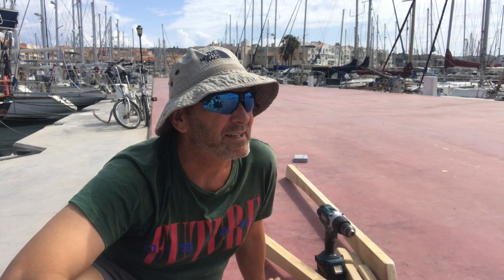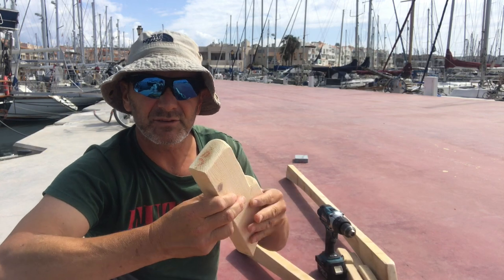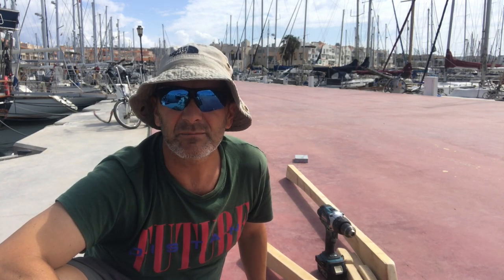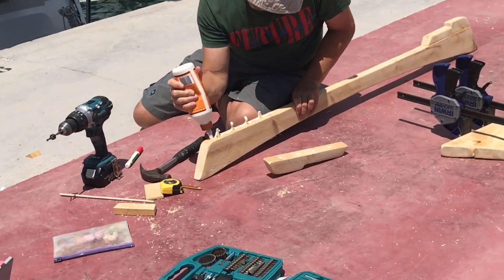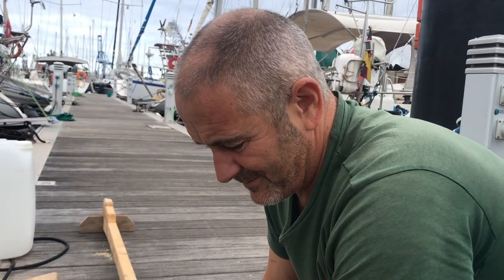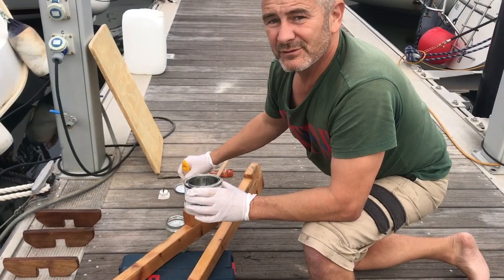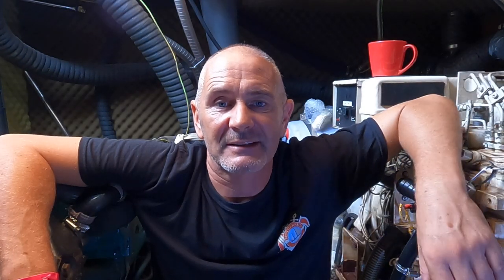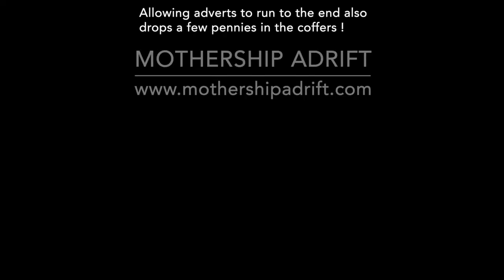Storing Optimist Dinghy on Sailboat for Ocean Crossings - Making a Cradle/Stand for Curved Foredeck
Our optimist dinghy travels everywhere with us, but it's bulky - so how do we do it? Carrying on the davits is unsafe on ocean crossings and our RIB is stored on the aftdeck when on the open sea, so that space is spoken for. The foredeck is the only practical place to store it, but it prevents the hatches from opening.

What we needed was a cradle/stand that keeps it stable and secure on deck, but also allows for the hatches to open. The optimist also needed to be stored upside down, to prevent it filling with rain water or sea water when the foredeck gets swamped. We also wanted the cradle/stand to be stored out of the way with a minimum of fuss when not in use - like when we're at anchor and the optimist is in the water - which meant a minimalist/collapsable design.

The solution was to create two cross brace supports moulded top the shape of the deck.

While we've travelled thousands of miles like this, the foredeck does look a little 'cluttered' and the lines holding the optimist down can be a bit of a trip hazard.  The kids have also outgrown the optimist a bit now so it's getting less use. So the next upgrade on our long 'wish list' is an inflatable catamaran like the 'Grabner Happy Cat' or 'Smart Cat' which we tried in Spain.. and are super fun as well as seemingly practical to store.

If you're a professional, expert or even an old salty sea dog with some good advice, hints or tips on making dinghy stands and cradles for sailboats, or have experience of infallible dinghies/catamarans then please leave any constructive criticism, insight and advice in the comments below the videos.

Cheers! - Woody 🍻👍

Updates, comments and news as it happens!